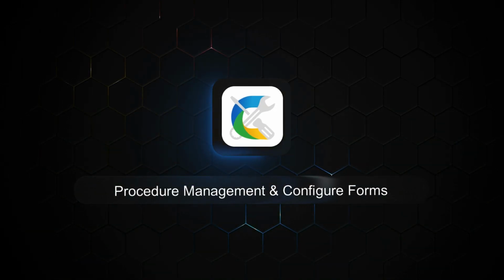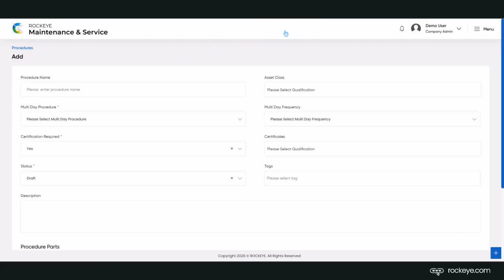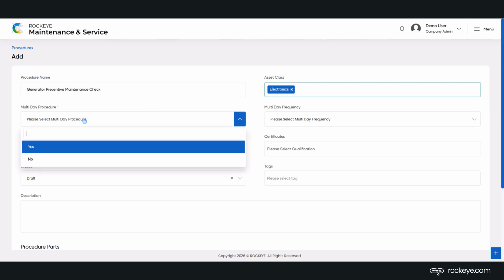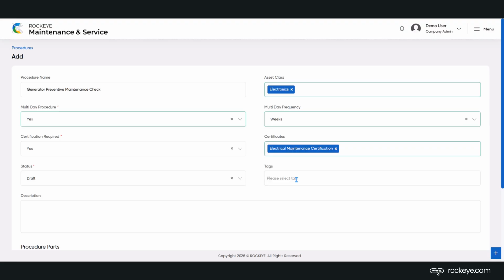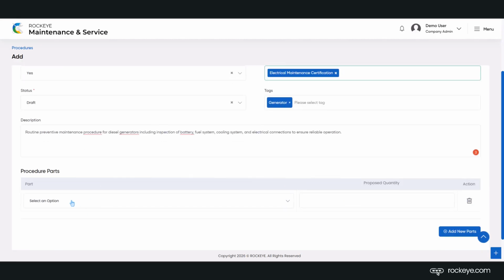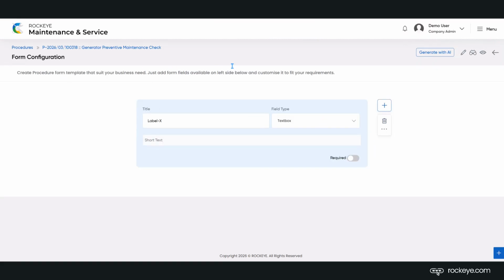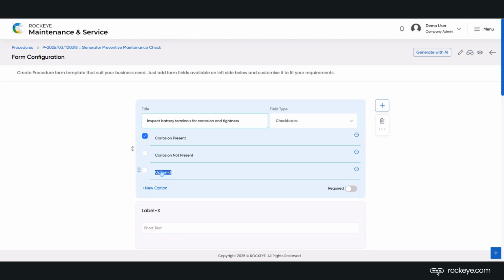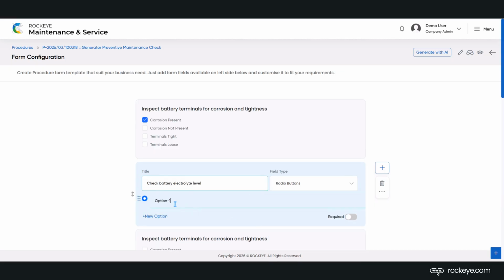Procedure Management & Configure Forms | Maintenance Workflow Automation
Tired of inconsistent maintenance procedures and incomplete inspection reports?
Say goodbye to chaotic workflows and hello to streamlined, compliant, and standardized processes.

In this short video, we’ll show you how ROCKEYE's maintenance procedure management and inspection form configuration help you create precise and consistent maintenance workflows.
With configurable forms and automated procedures, keeping track of everything has never been easier.

With this feature, you can:
• Standardize maintenance tasks across your operations
• Configure custom inspection forms for compliance and audits
• Improve reporting accuracy with structured data collection
• Ensure safety and regulatory compliance with every procedure

Watch the video to see how Procedure Management and Form Configuration take your maintenance operations to the next level!